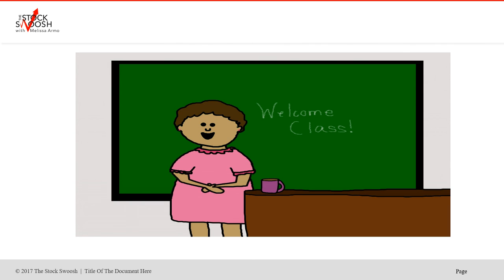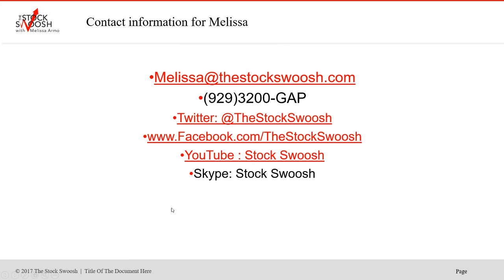Education Is Important Before You Trade The Stock Market